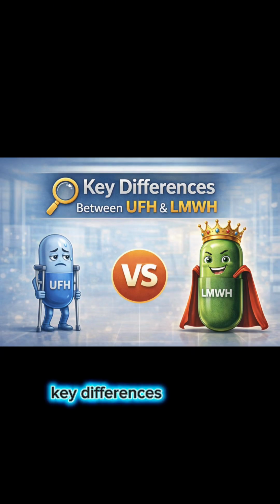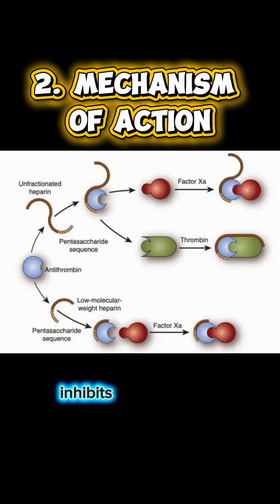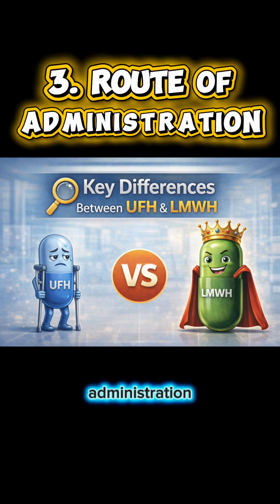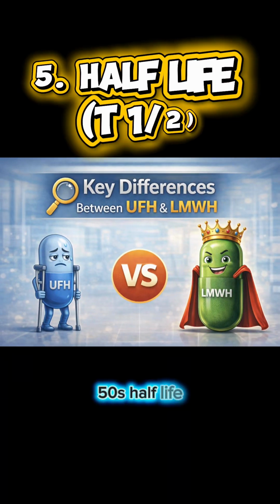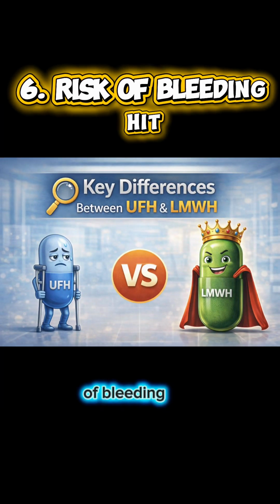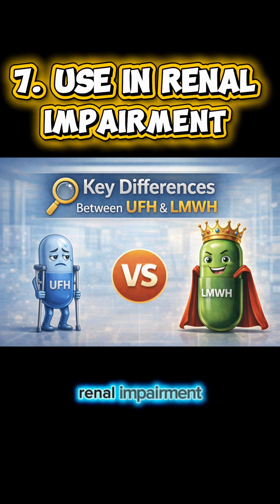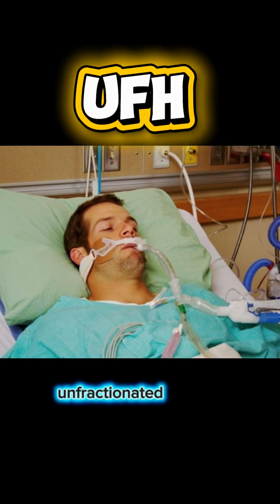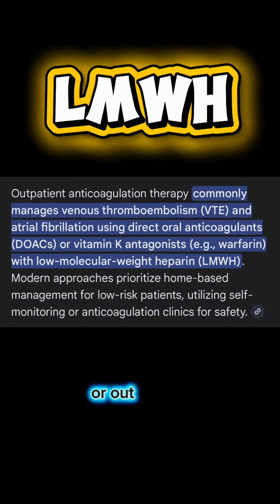Difference Between Unfractionated and Low Molecular Weight Heparin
In this video, we discuss the complete comparison between Unfractionated Heparin (UFH) and Low Molecular Weight Heparin (LMWH).This video is useful for pharmacy, medical, and nursing students.

Topics covered:
• Mechanism of action
• Molecular weight
• Route of administration
• Monitoring (aPTT vs Anti-Xa)
• Uses
• Advantages and disadvantages
• Side effects
• Reversal agent
• Clinical preference

This video is useful for:
✔ Pharmacy students (B.Pharm, Pharm.D)
✔ Medical students
✔ Nursing students
✔ GPAT, NIPER, exams preparation